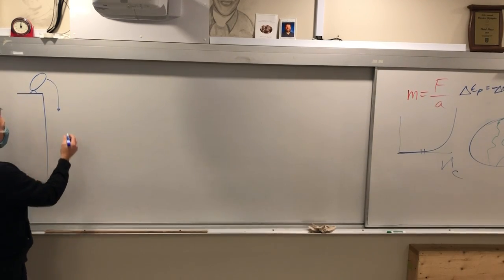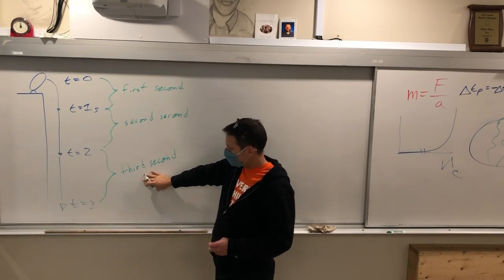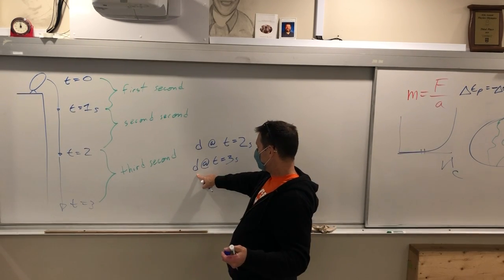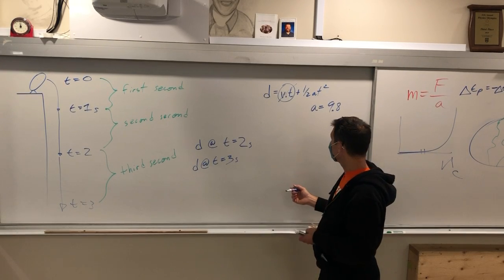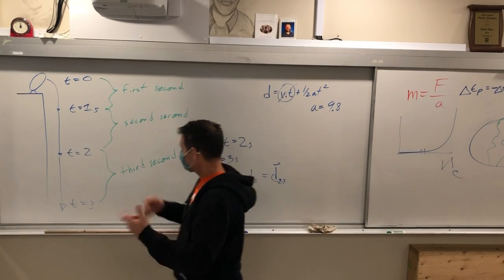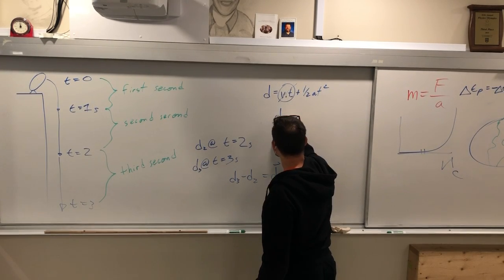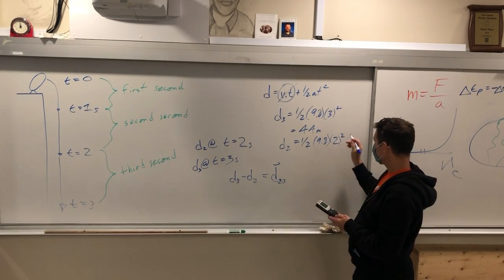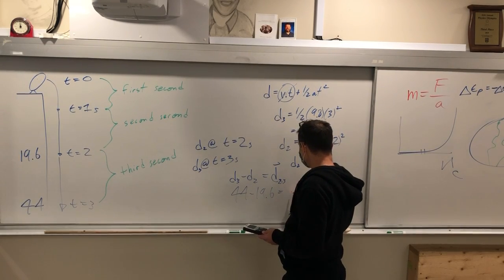Humpty Dumpty 1f “the third second”